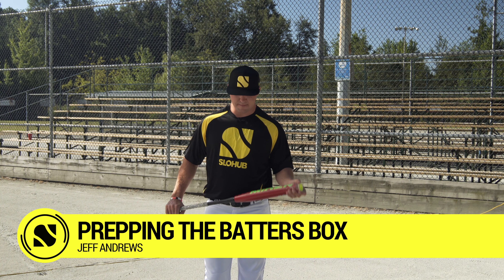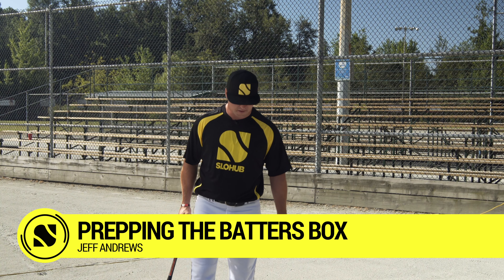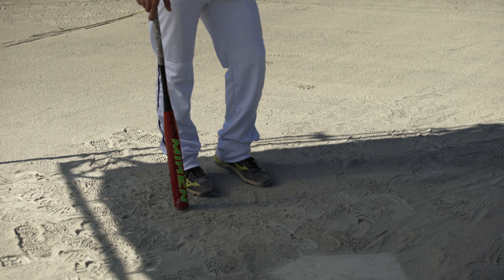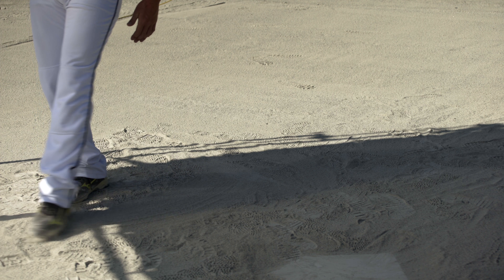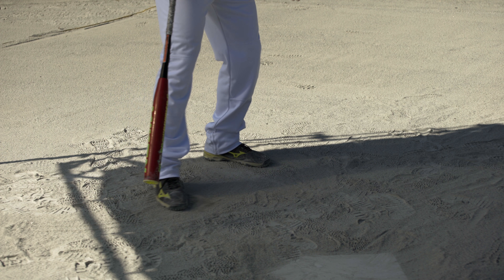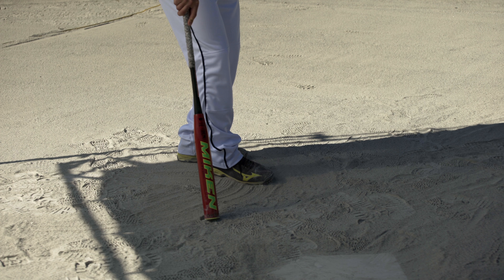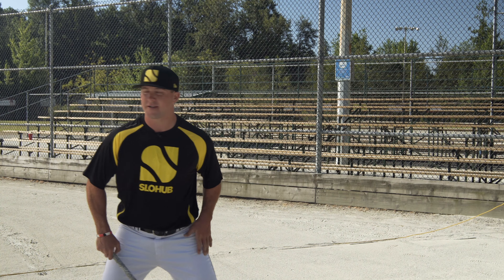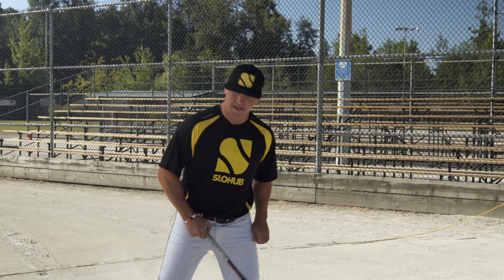Prepping The Batters Box - SloPitch Hitting Tips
Learn how you can prep the batters box before your at bat in slopitch softball.